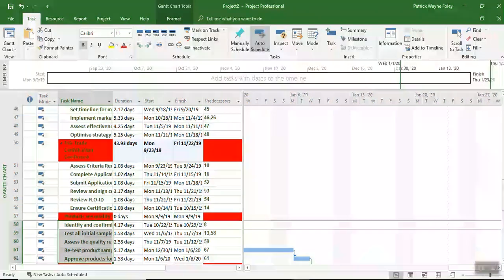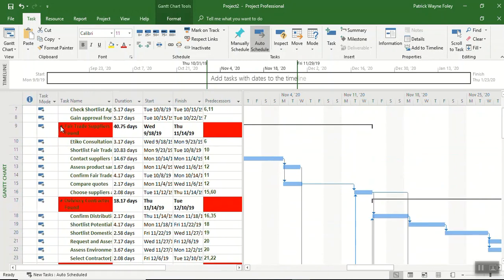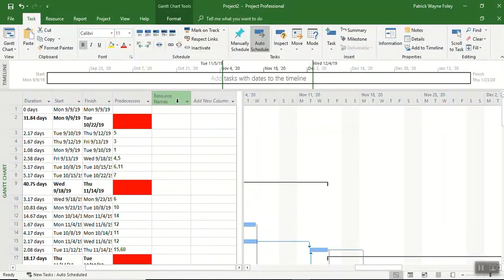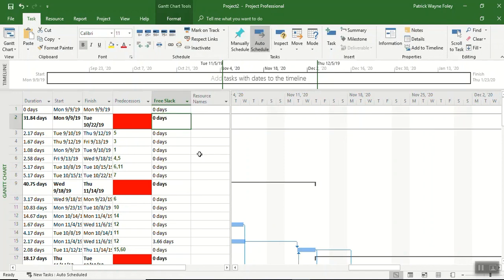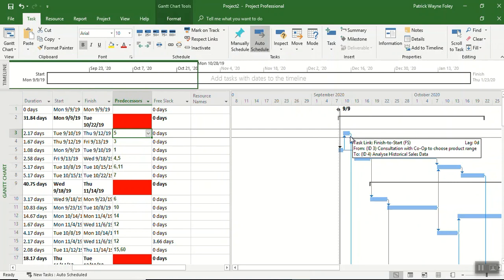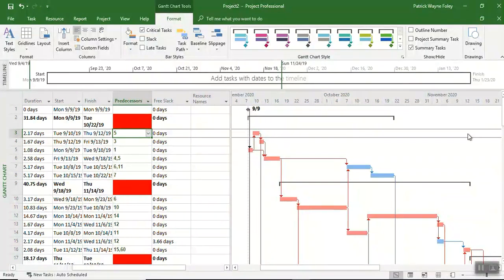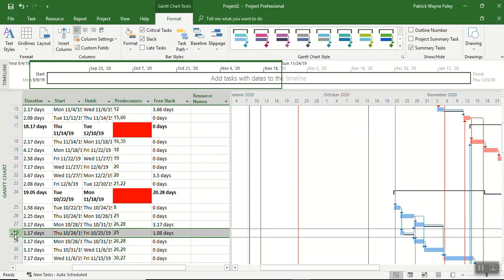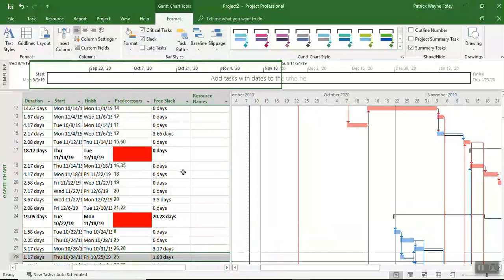Foley 9_ Part 2 Introduction to the Excel and Microsoft Project Relationship